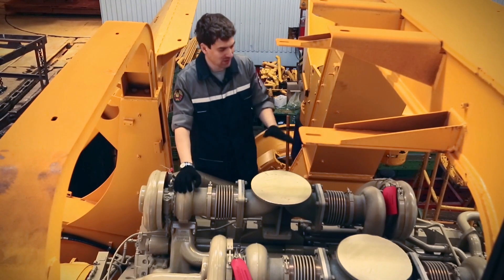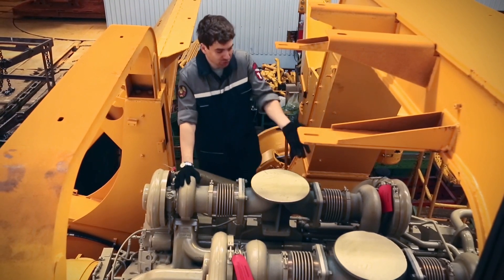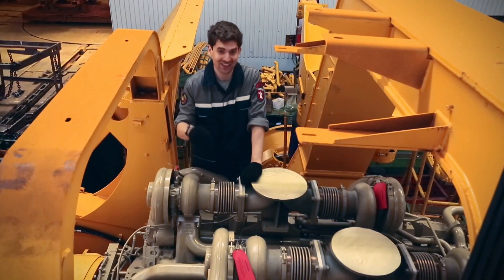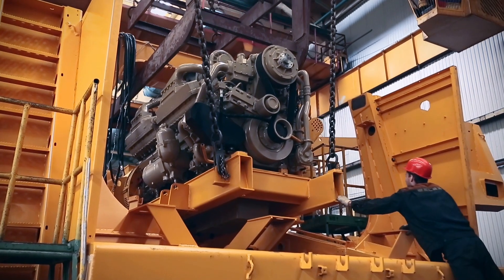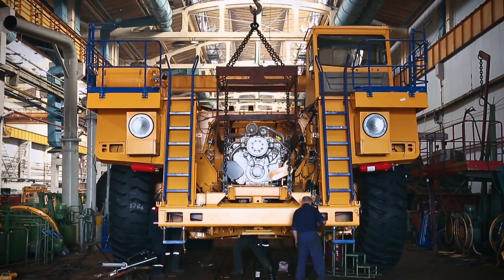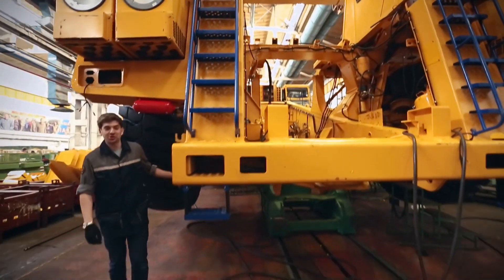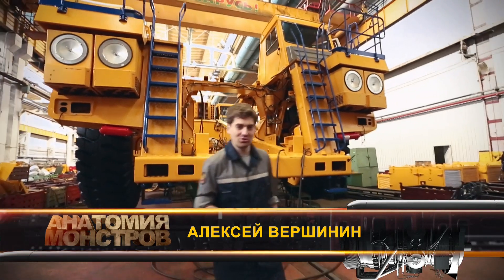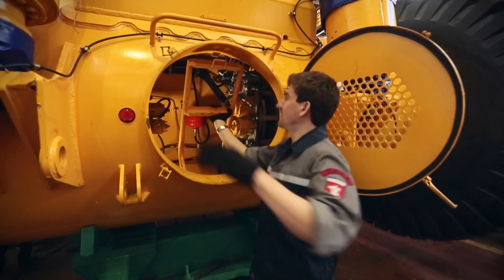One Of The MOST POWERFUL Engines In The World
The BelAZ 75710 has two MTU 16V4000 65-litre, 16-cylinder four-stroke diesel engines with 2,300 horsepower. The Siemens MMT 600 drive system controls the system, one of the best in its class and is capable of generating top speeds of 64 km/h (40 mph) and an economy maximum speed of 40 km/h (25 mph) when fully loaded.